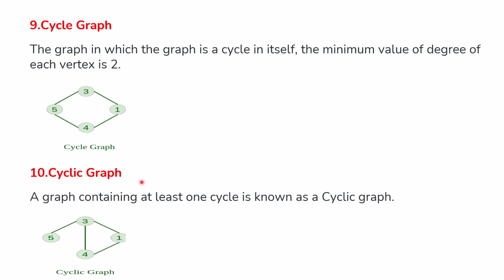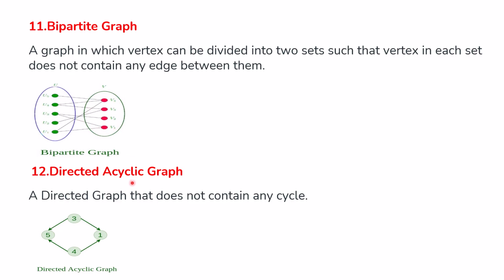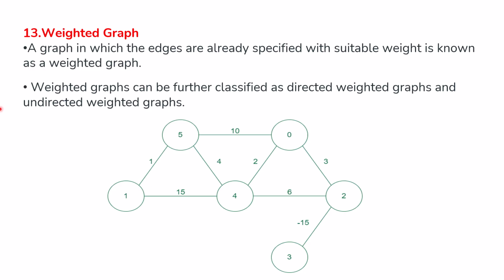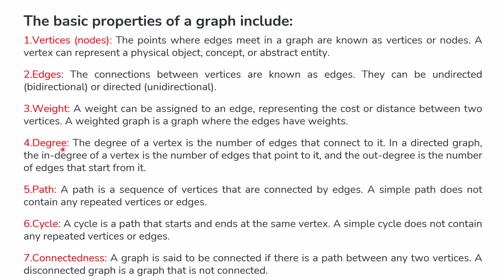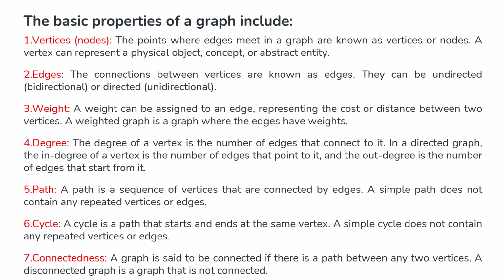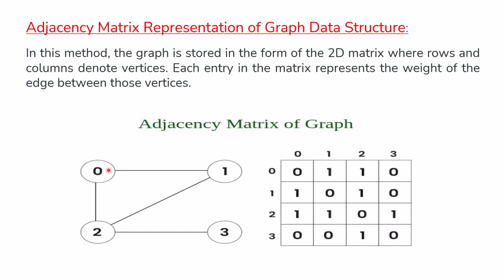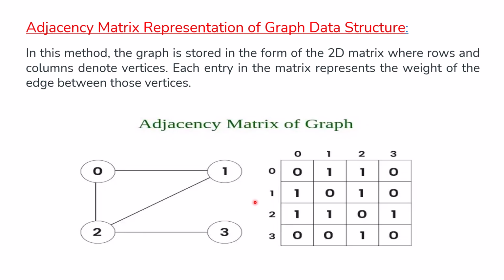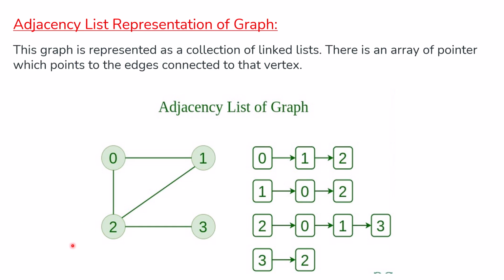Graph Data Structure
You can easily learn Graph Data Structure here @Saritha's Tech World